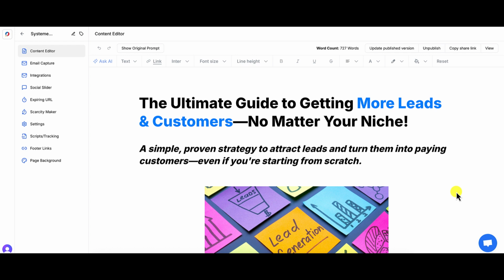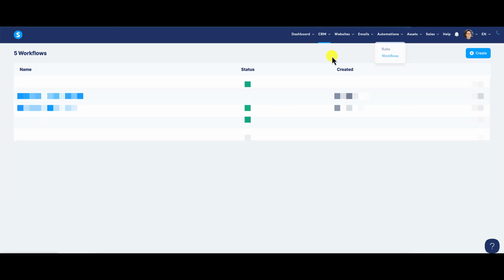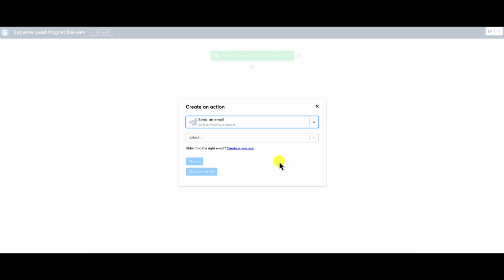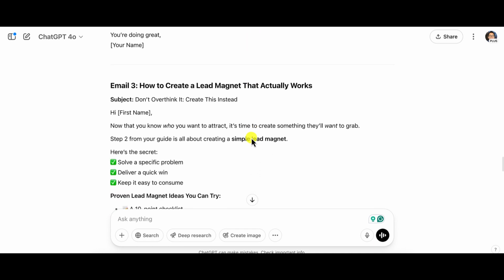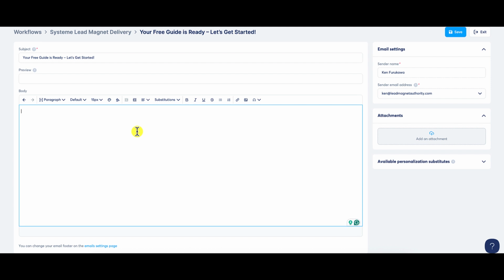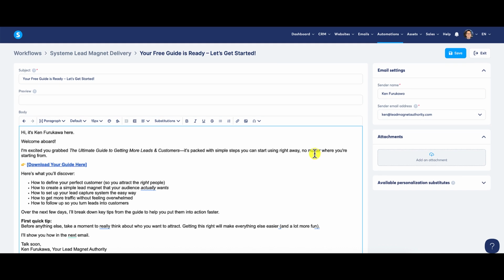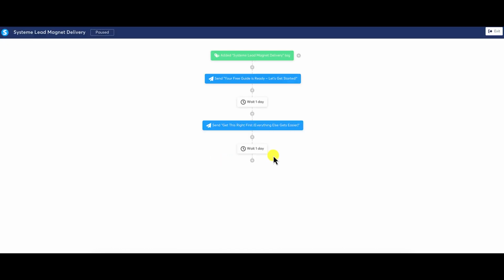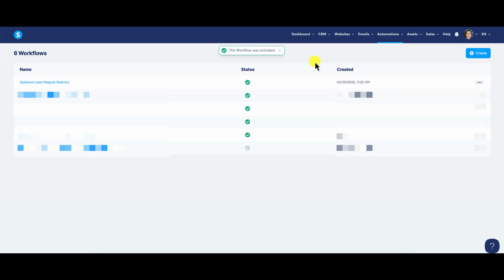How to Deliver Your Lead Magnet in Systeme.io (Step-by-Step Tutorial)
Want to automatically send your lead magnet after someone signs up in Systeme.io? In this step-by-step tutorial, I’ll show you how to set up delivery the right way—even if you’re new to it.

📥 Download my free lead magnet template, which is fully customizable and designed to work with LeadCreator’s Free Plan.

The views expressed in this video are based on my own experience and research. I only recommend products I trust and believe will add value.

Any references to potential earnings or results are illustrative only. There is no guarantee of specific financial or business success. Success in any endeavor depends on various factors, including your skills, experience, and effort.

Some content in this video may be created with the assistance of AI tools to enhance accuracy and efficiency.